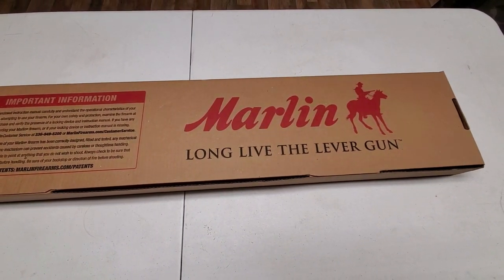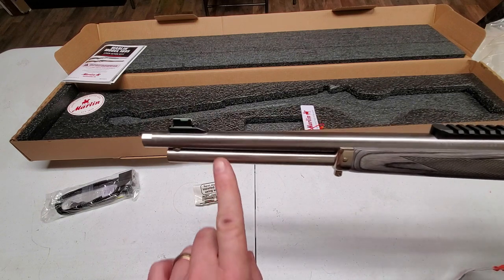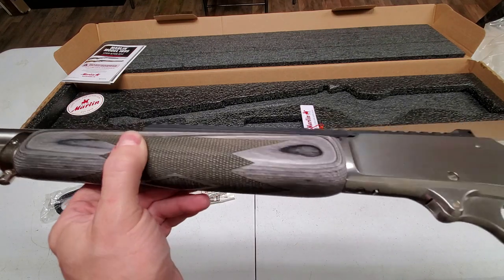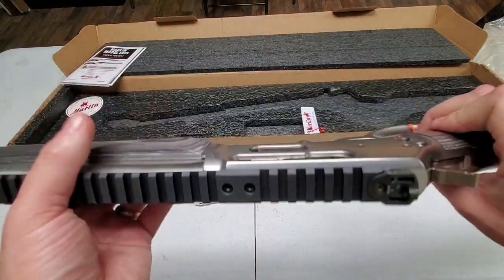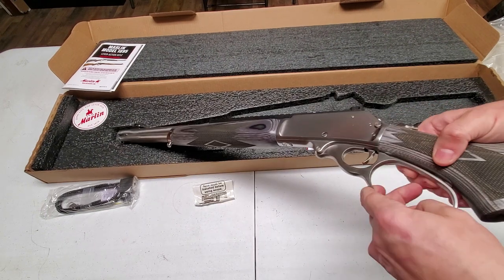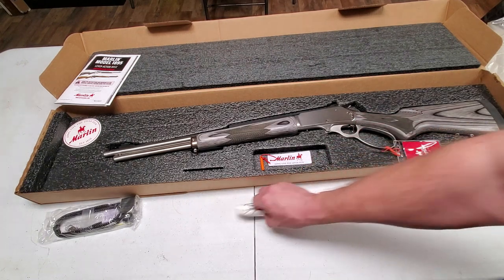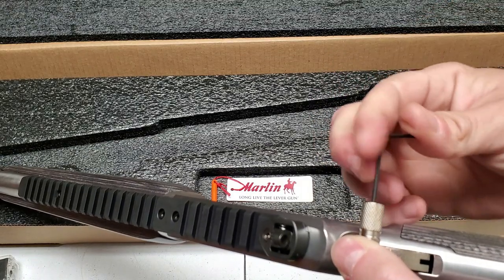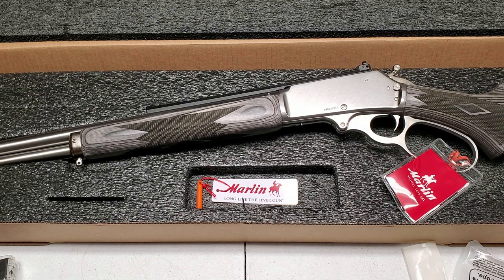1895 unboxing and hammer spur install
Unboxing the 1895 lever action and a first look from one end to the other.  Enjoy.